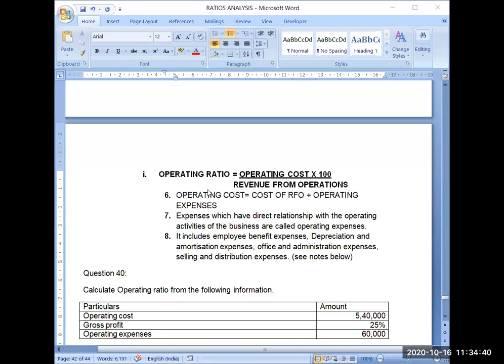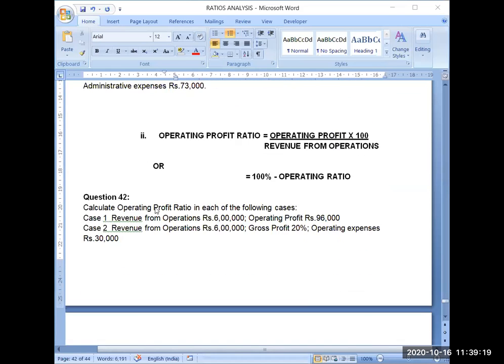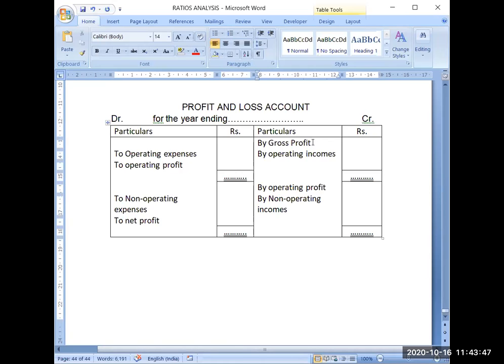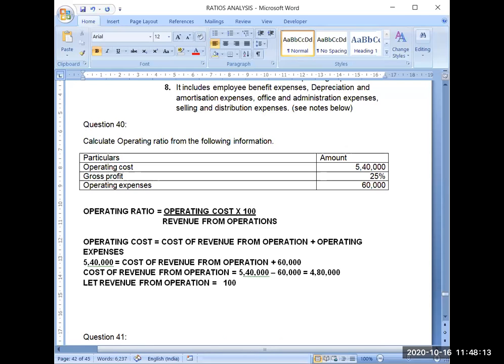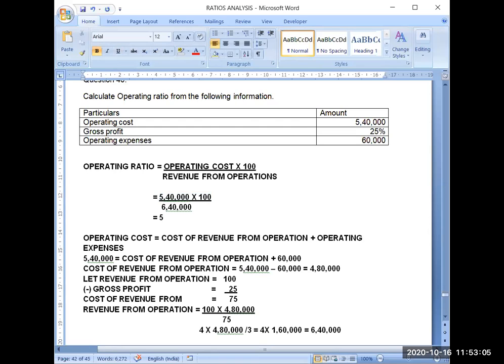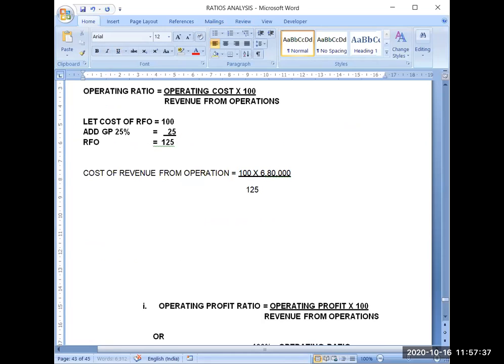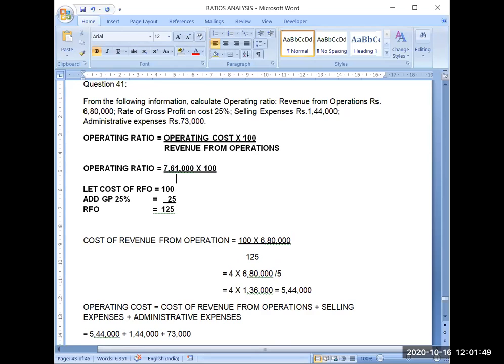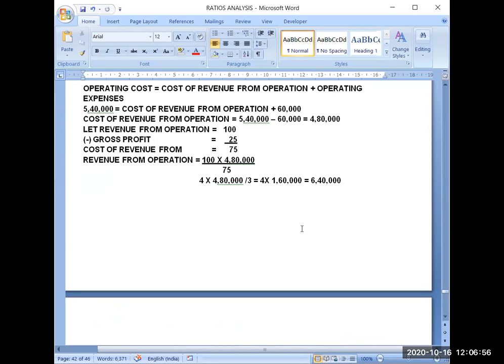RATIO ANALYSIS # 18 | CLASS 12 | 16 OCT